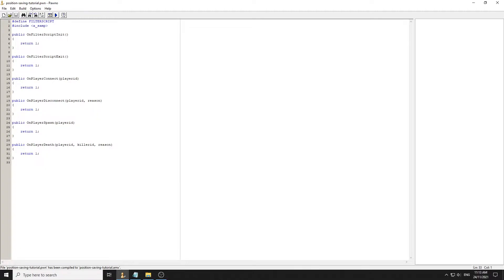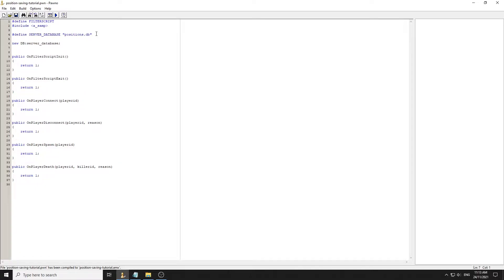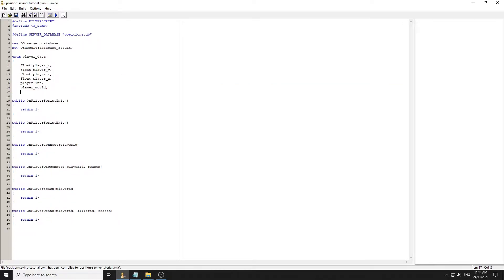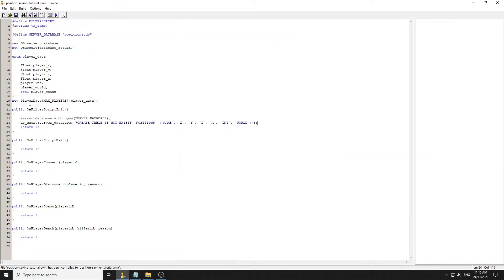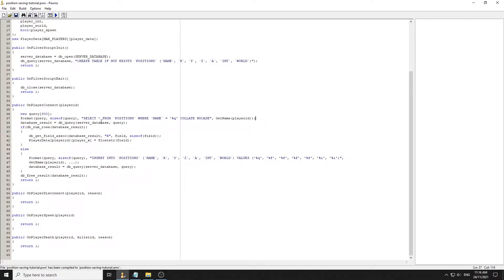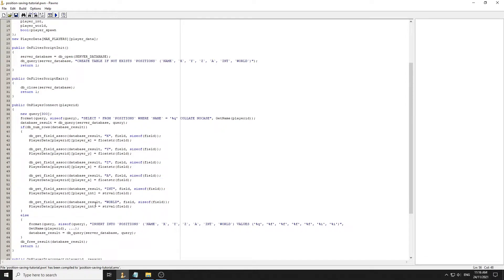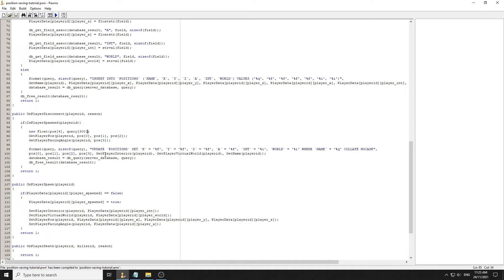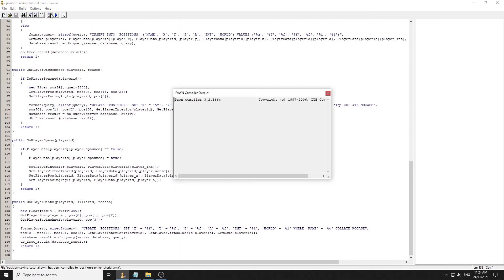PAWN Tutorial: Save/Load Player's Last Position (SA-MP)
BUG FIX: Make sure you set PlayerData[playerid][player_spawned] to true when you insert the data to prevent them spawning at 0.0, 0.0, 0.0 (or where you set it).